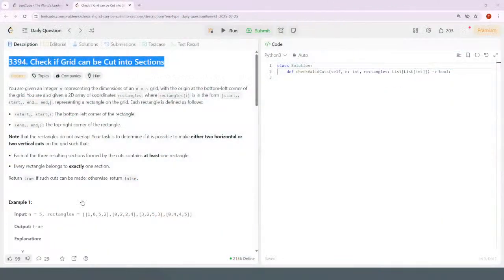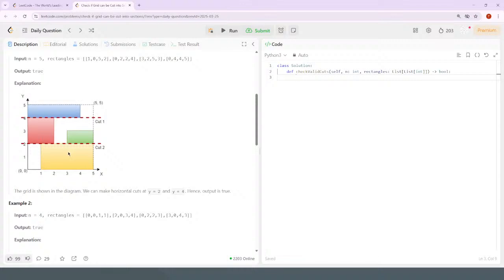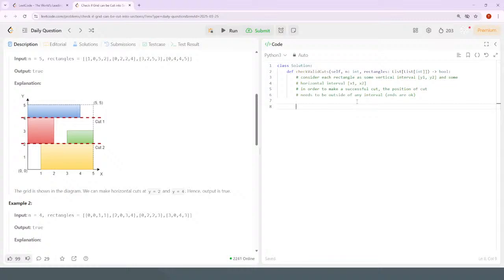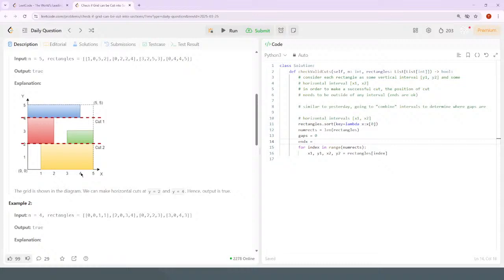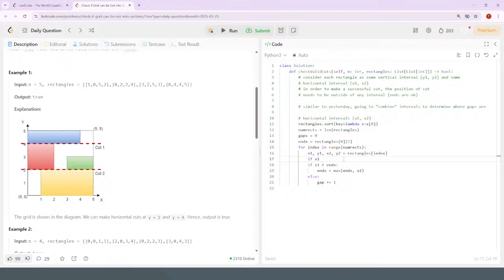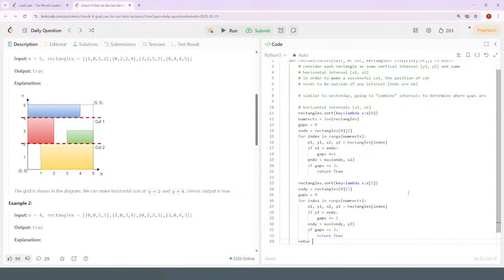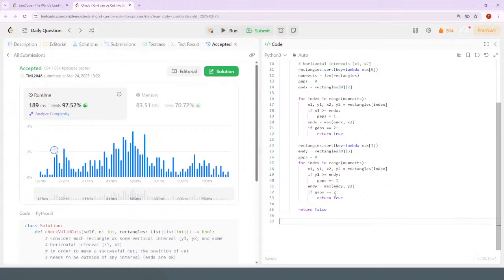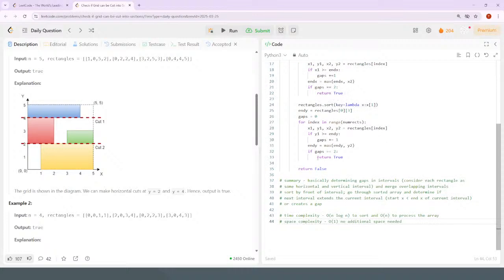3394. Check if Grid can be Cut into Sections [Med] Leetcode Daily | 3-24-25